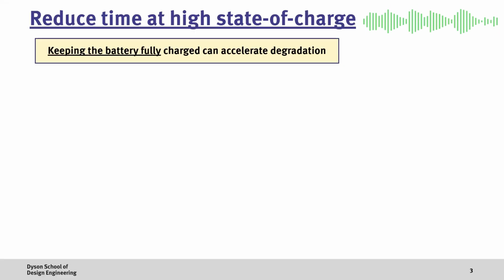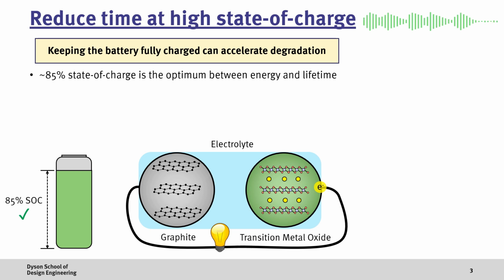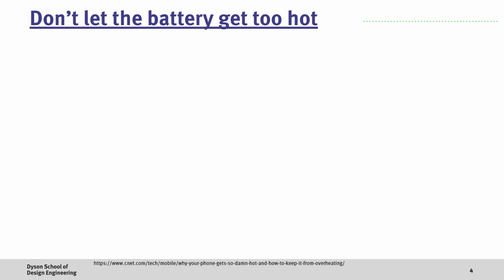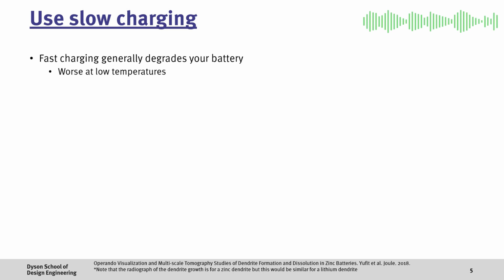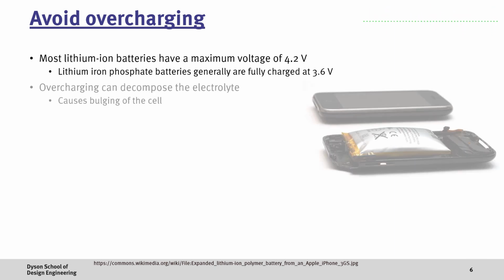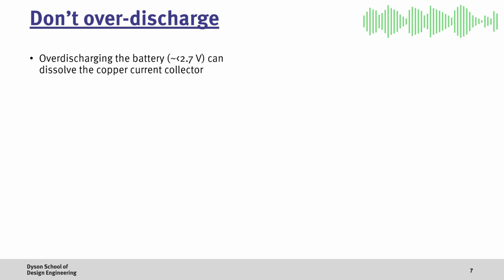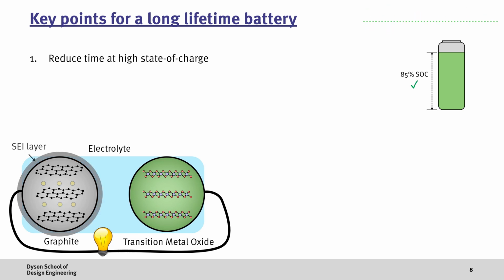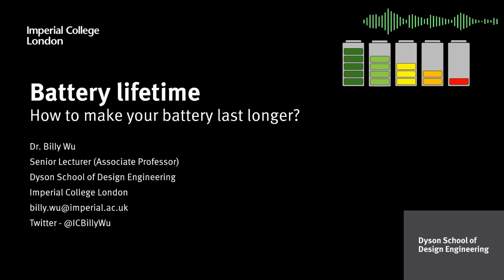How to make batteries last longer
Here are some books which I recommend to learn more about the history of batteries and how they've impacted the world
📚 Volt Rush: The Winners and Losers in the Race to Go Green - Henry Sanderson
📚 The Powerhouse: America, China, and the Great Battery War - Steve LeVine
📚 Climate Capitalism: Winning the Global Race to Zero Emissions - Akshat Rathi

Lithium-ion batteries generally lose their performance over time, however there are a number of steps we can take to make them last longer which we explore in this video and the science behind why each one works.

00:00 Introduction
00:23 Reduce time at high state-of-charge
02:15 Don't let the battery get too hot
03:08 Use slow charging
03:51 Avoid overcharging
05:02 Avoid overdischarge
05:42 Key points for a long lifetime battery

tl;dr
1. Reduce time at high state-of-charge (~85% is about right)
2. Don't let the battery get too hot (~20 °C is ideal)
3. Use slow charging (Fast charging can cause dendrites)
4. Don't overcharge (Battery will expand and bulge)
5. Don't overdischarge (Current collector will dissolve+cause short circuits)